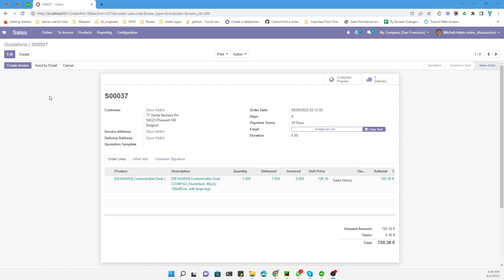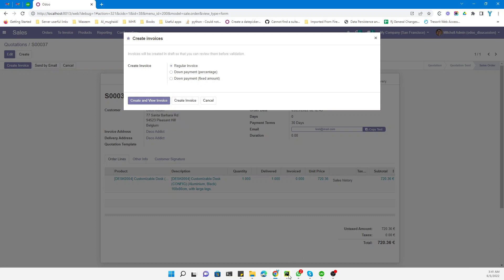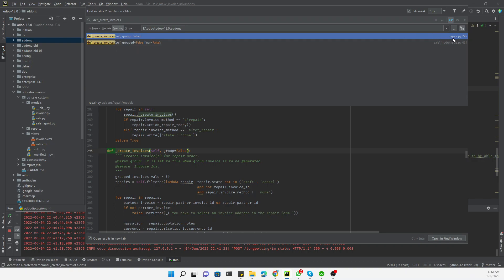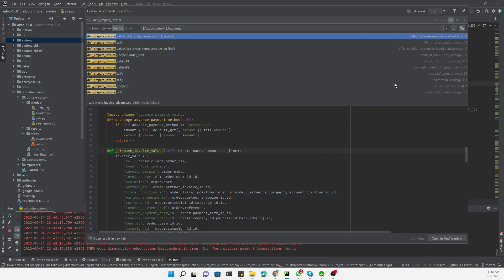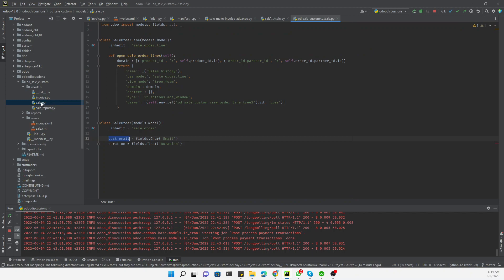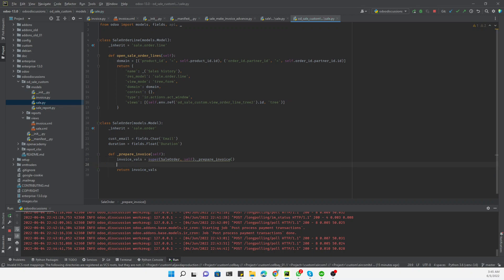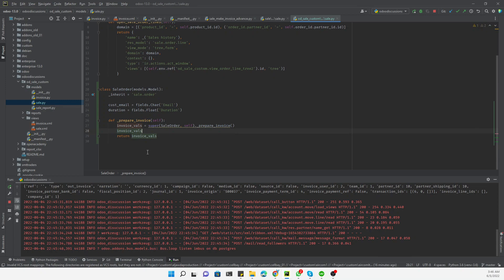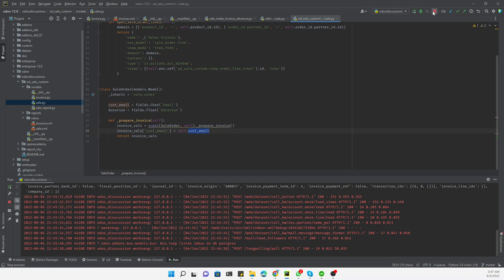How to pass data from sale order to invoice | Odoo Development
In this video, you will learn how to pass sales order data to invoices in Odoo.